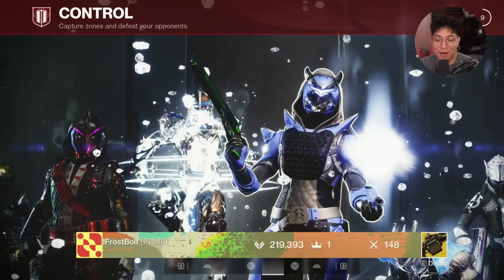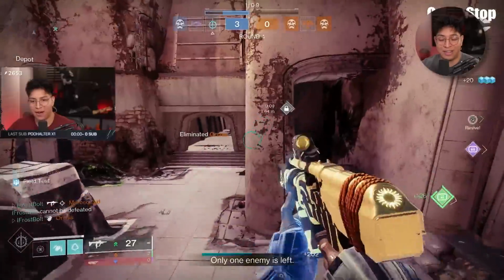I’ve Been Waiting SO LONG For This To Be META 🤩 (Hunter Build)